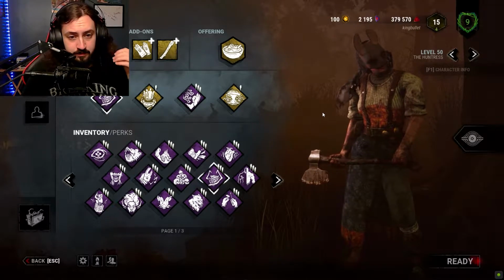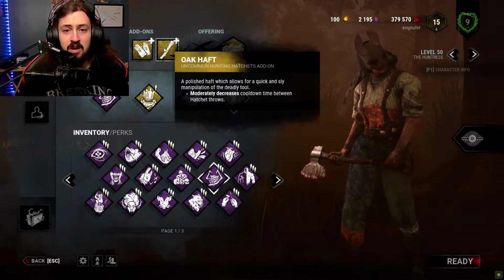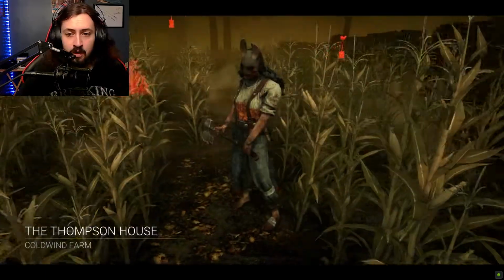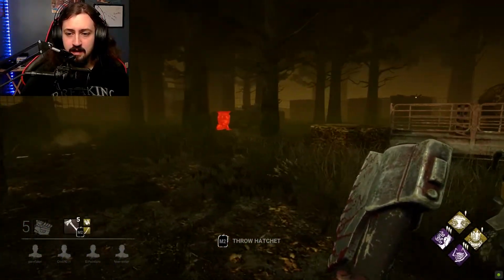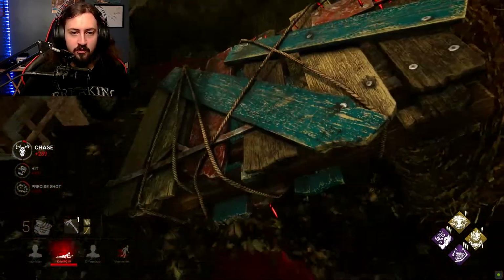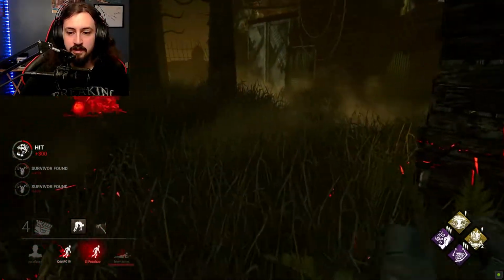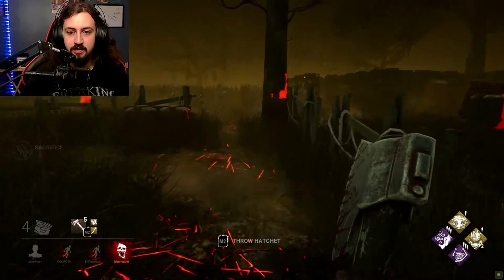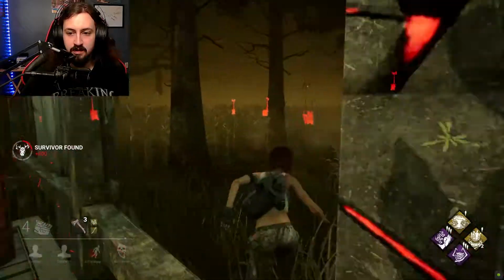Dead by Daylight Tips 15 | A Beginner's Huntress Guide | Kingbullet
One of the best killers in the game in my opinion, although I'm not the best with her still.